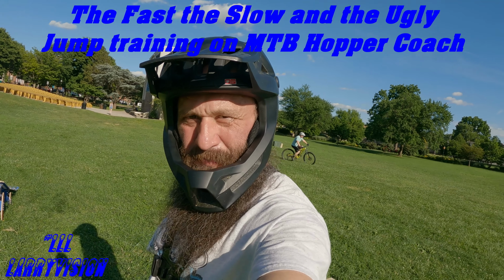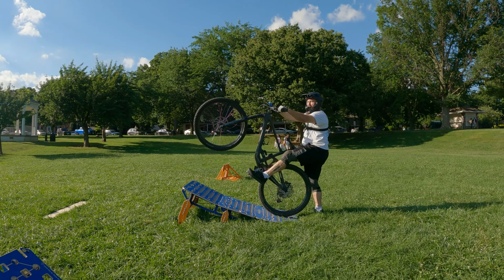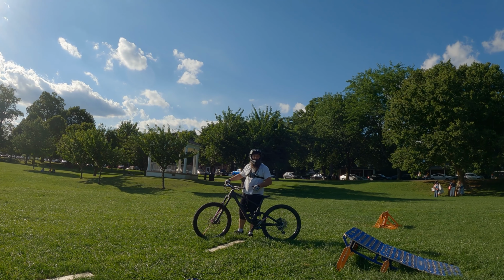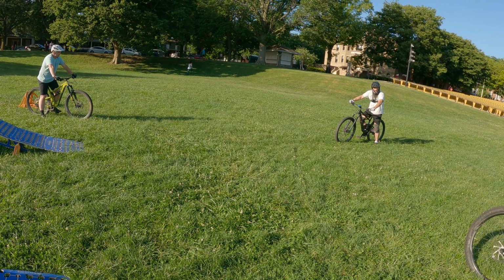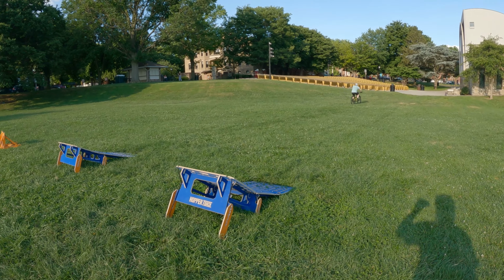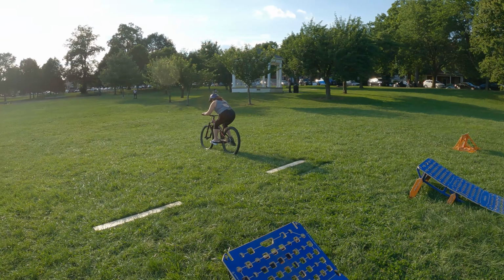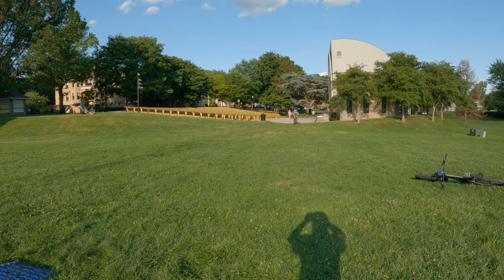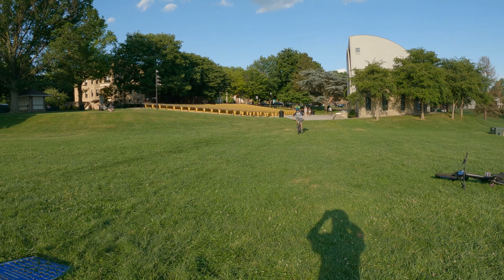Baker Park Frederick MD | Jump Practice MTB Hopper Coach | The Fast the Slow and the Ugly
Welcome to the channel if it is your first time be sure to go and check out the rest of the videos you have found larryvision your home for MTB adventure!
We have alot of fun bringing you this content and truly hope  you enjoy!
Drop a like so others get a chance to see the video and comment I love to hear from and chat with larryvision watchers.
If you live around the frederick area and want to ride with a group of people that will help you grow reach out The Fast the Slow and the Ugly group ride daily and as long as you fit at least one of the three things in the name you can become one of us!
Keep adventure in your life!